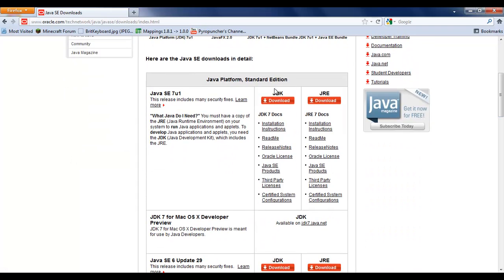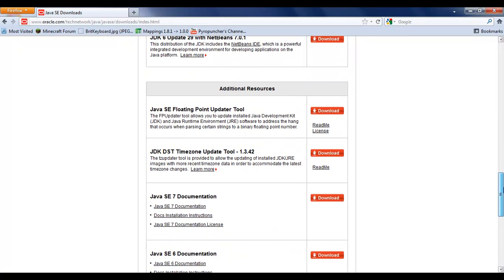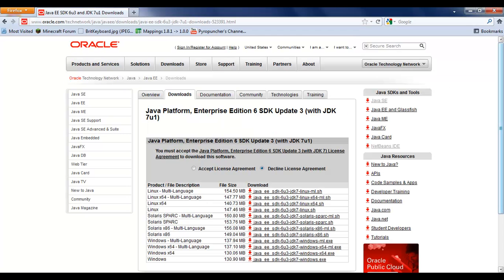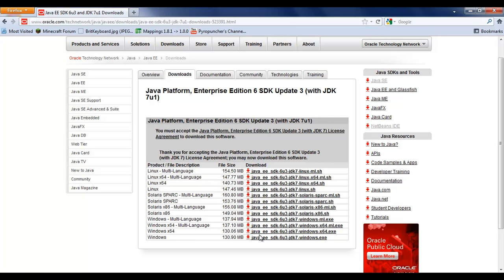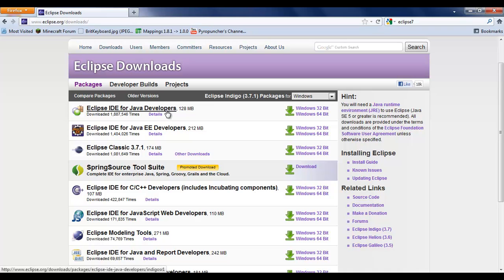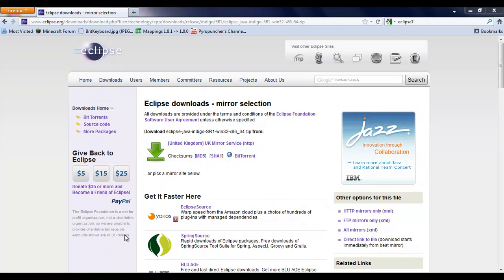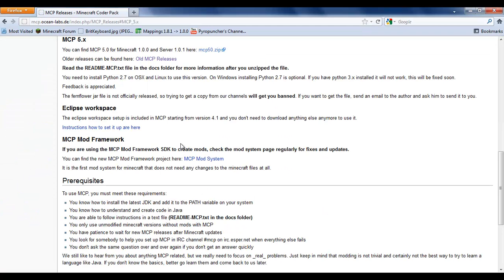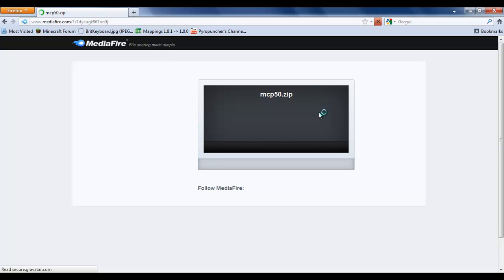Minecraft Coding Episode 1 - Getting started.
Welcome to the brand new series where I teach you to code in minecraft in this episode we accoplish downloading the programs we need.

MCP(Minecraft Coder Pack)
http:--mcp.ocean-labs.de-index.php-MCP_Releases

Notepad++

JDK